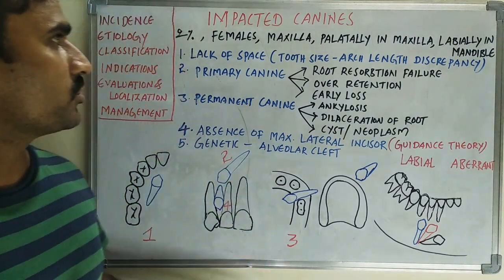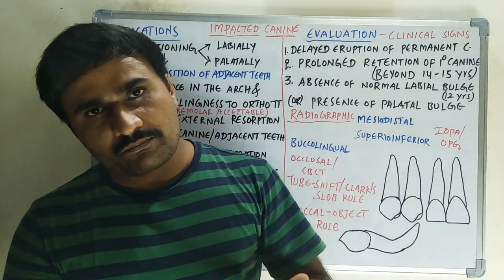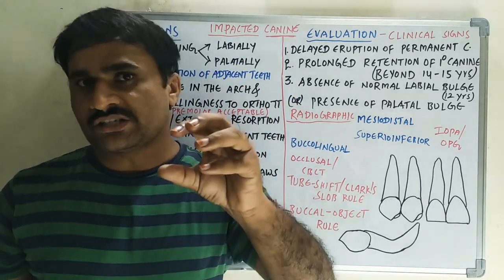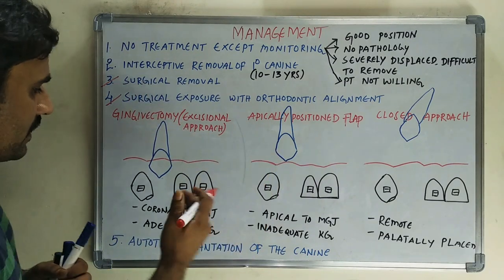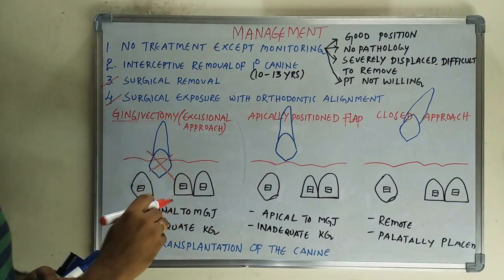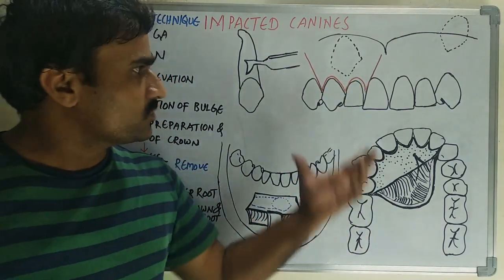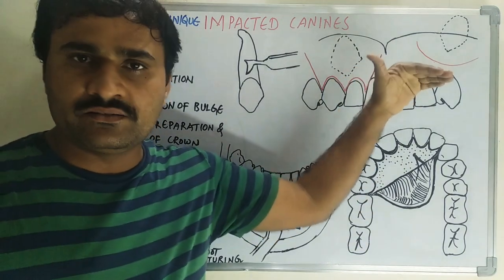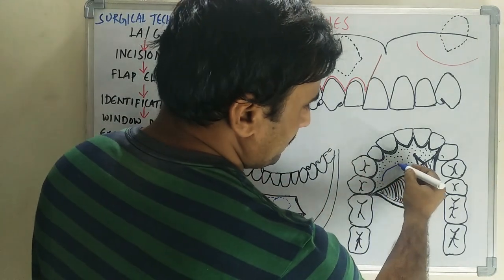Glimpse of impacted canines